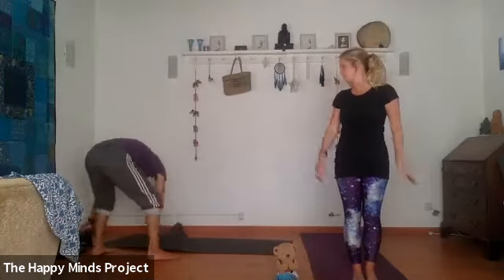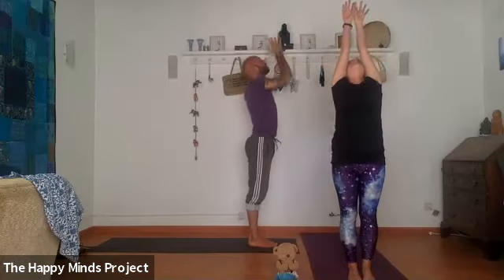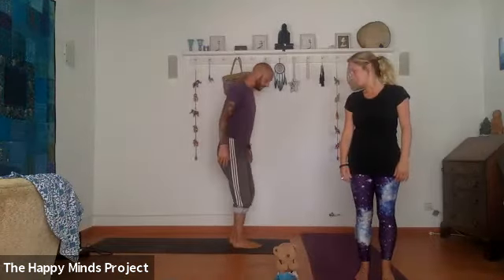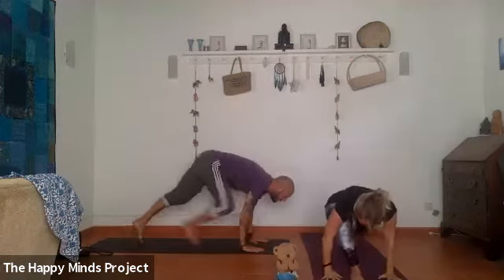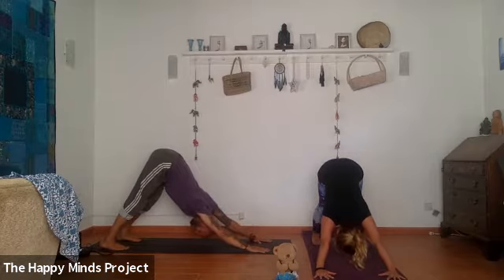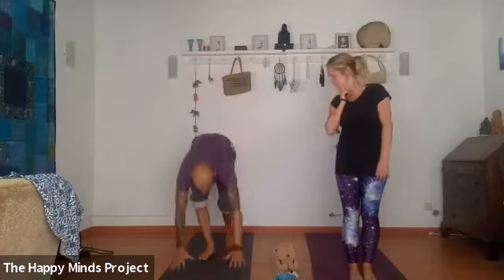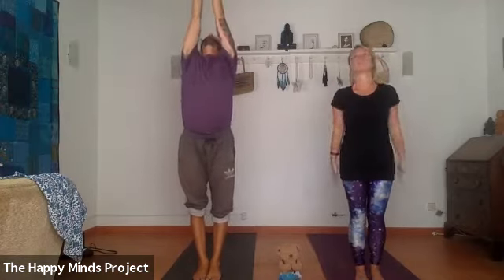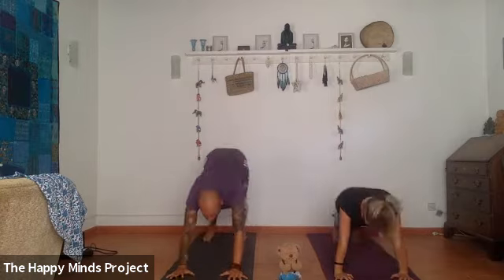Kids Online live Yoga class 2 (8-12 years)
From our live and interactive kids Yoga classes on Zoom!

Through the practice of Yoga, the children will learn to be more aware of their bodies, feelings and thoughts, improve flexibility, strength and balance, learn how to breathe deeply and explore ways to calm and relax their minds.